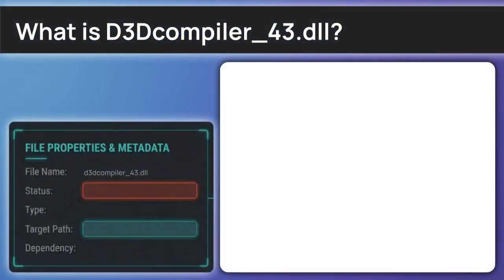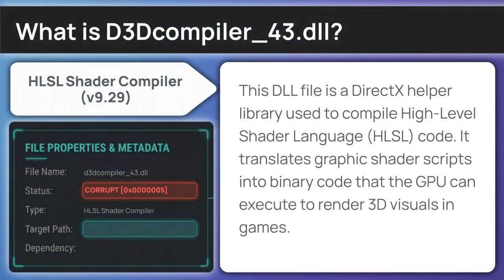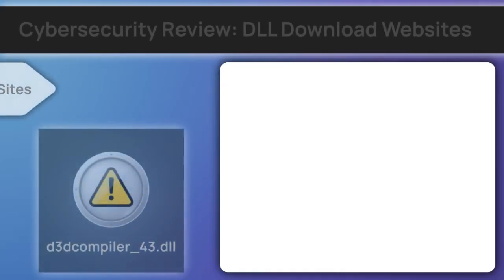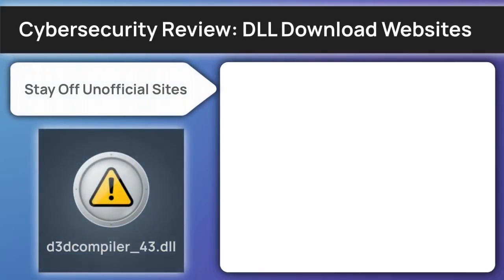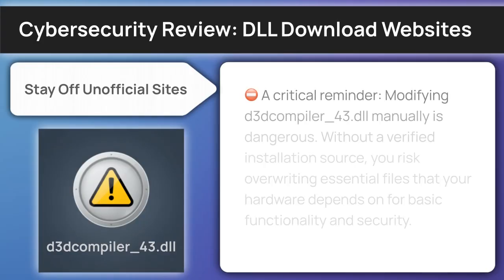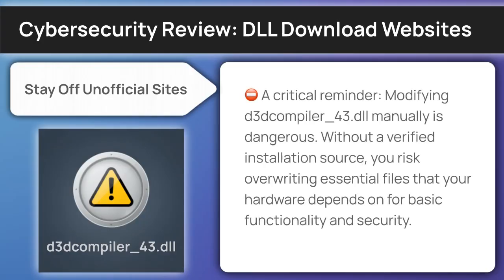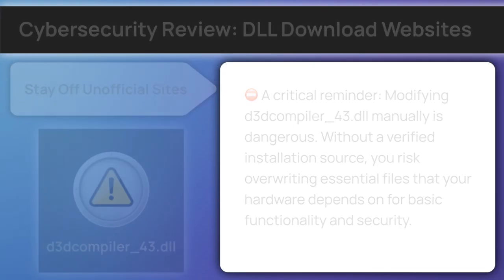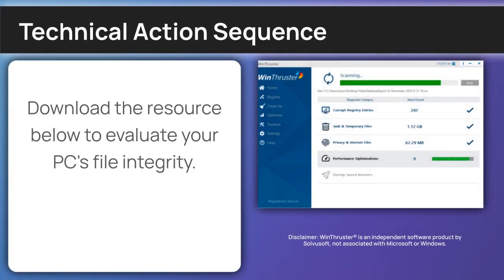Is D3dcompiler_43.dll Corrupt or Missing?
D3dcompiler_43.dll is a modular code library utilized by DirectX End-User Runtime for shared operations. If your computer reports it as missing, the issue is typically linked to an incomplete or misconfigured software installation.

Operating inside DirectX End-User Runtime, D3dcompiler_43.dll serves as a Gaming DLL powered by the HLSL Shader Compiler. This video explains practical steps often used to resolve related issues.

▶ Covered in today’s video:

- Resolving missing d3dcompiler_43.dll dependency files
- Get facts about the d3dcompiler_43.dll file

Timestamps:

00:00 - Preface
00:11 - Review the function of d3dcompiler_43.dll
00:30 - Repairing broken dependency links for d3dcompiler_43.dll
00:52 - Reinitializing system services with a reboot
01:11 - Recommended practices for maintaining system stability
01:26 - Optional system maintenance options